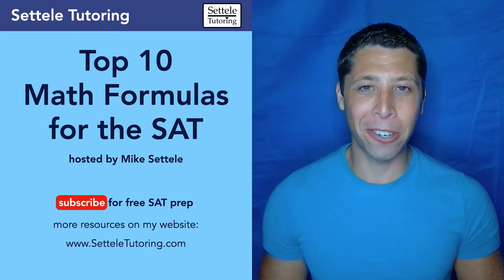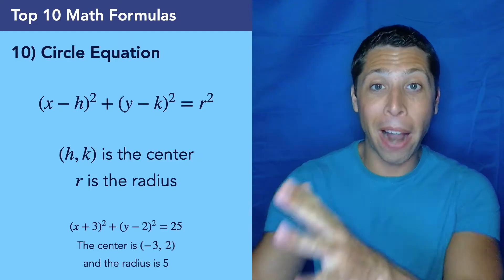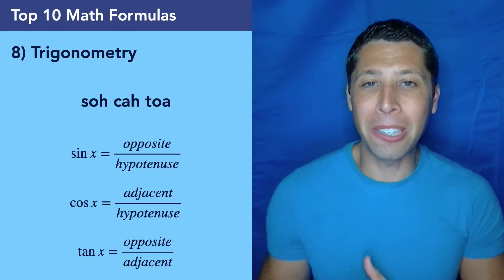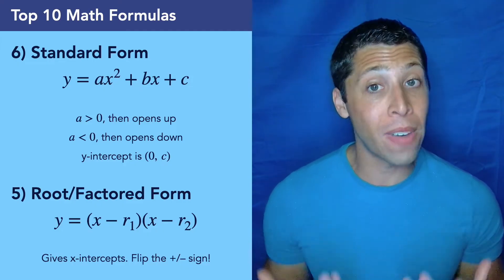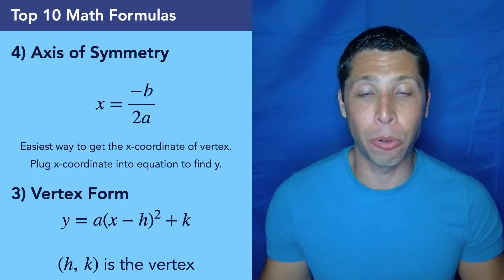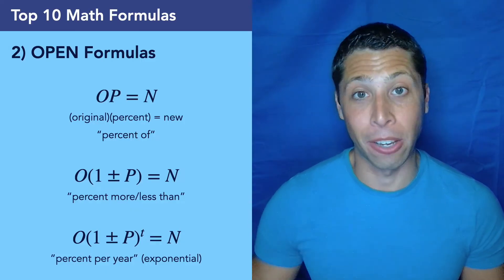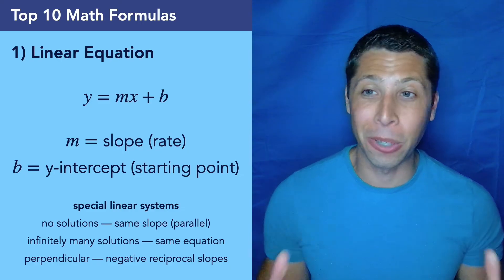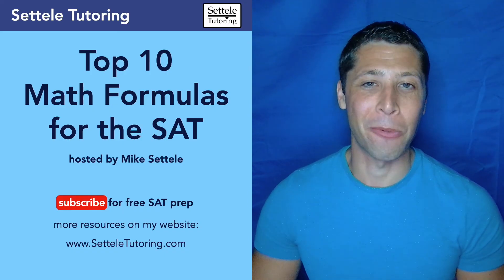Top 10 SAT Math Formulas You MUST Memorize